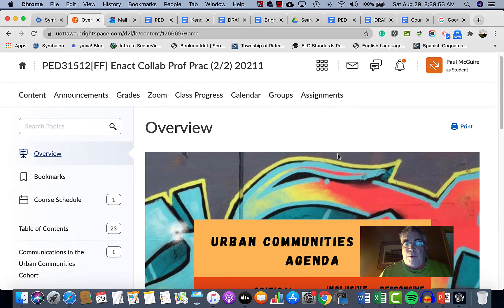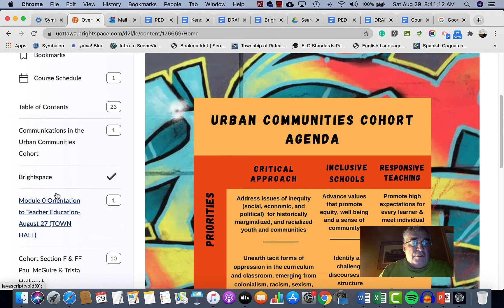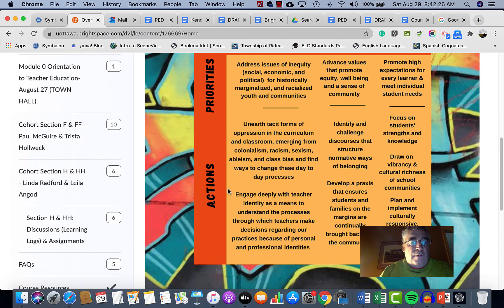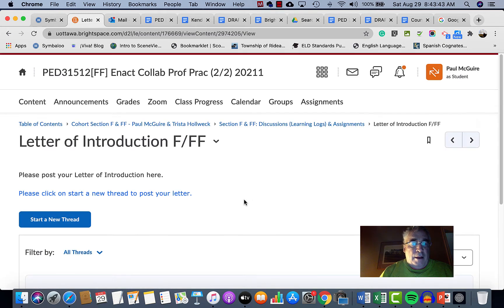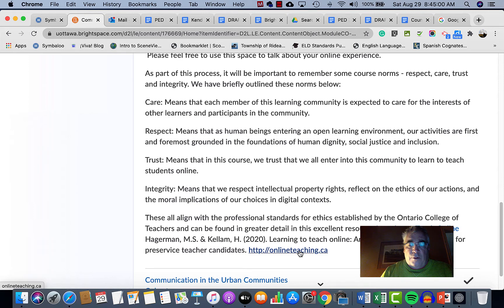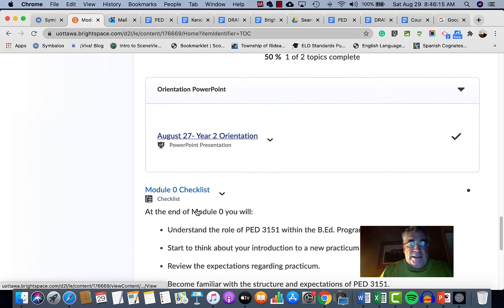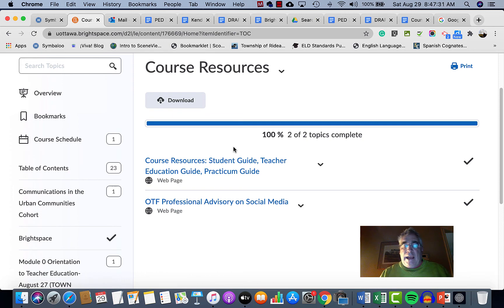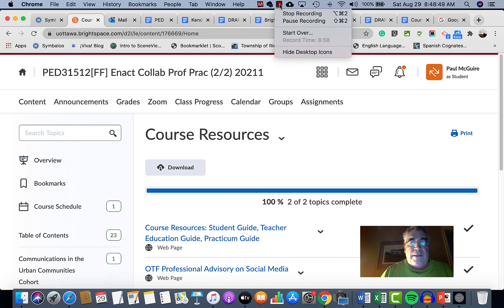How to use Brightspace in UCC Year II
A practical guide to Brightspace for all sections of UCC in Year II